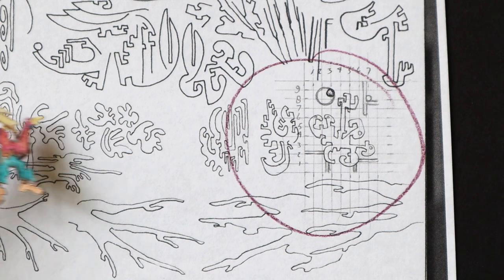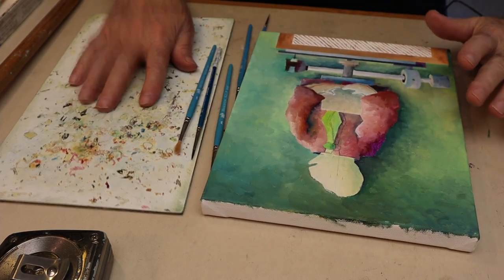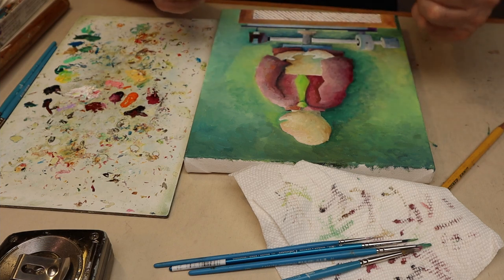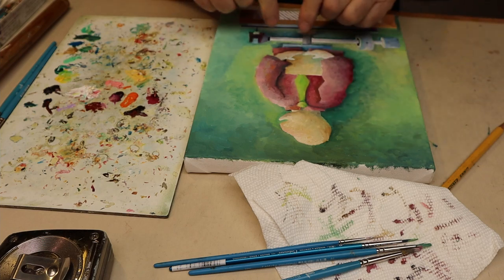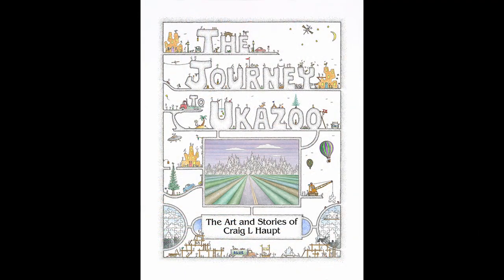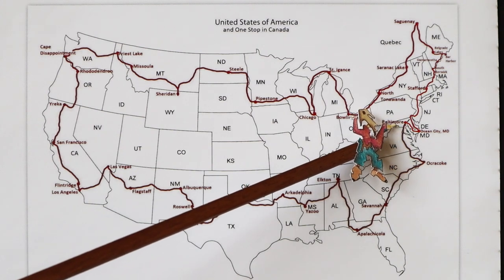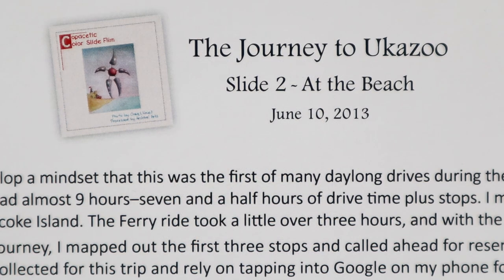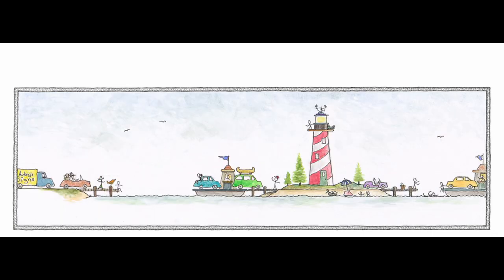Designing an Art Book, Ep 26 - Painting #17 of 48, more painting stuff & TBT, The Journey, Slide 2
This episode features painting number 17 of the 48 primary paintings of the ArtStory book, ‘Roots of a Conversation, 10 x 8 inch, oil on Canvas

Also included in this Episode 26 is continuation of ‘Turntable Guy’ painting
Plus TBT (Throw Back Thursday) segment highlighting the June 10th Slide #2 from ‘The Journey to Ukazoo”.

And for the ending credits a 4 member acoustic group.

Overall view of  the “24 Album Cover” book Episode series project is Highlighting the artistic design, writing stories, creating art images, computer applications including learning InDesign & Photoshop, layout for conversion to PDF, and a crowdfunding campaign to help fund the conversion of the self-published ArtStory project to printed form.

The ArtStory book will feature 48 full color images, 77 supporting images, and 24 short story/vignettes within a 9.5 x 9.5, 100 plus page self-published book.

Musical guest for Episode 26
'Sculleys Reel-Morrison’s Jig Medley'©
Judy Williams (guitar), Bob Williams (hammered dulcimer), Venetia Butler (flute), Joe Nelson (banjo)

Musical guests for past Episodes:

Ep. 25: Special Guests for Background Vocals:
‘The All Boys East Coast Cicada Choir’
With their first public appearance in 17 years
Recorded on location by Derick J Dallas©
and used with permission

Ep. 24: Geoffrey Welchman
‘Lickin’©

Ep. 23: Charles Roe with Scott Randolph
‘Call Cece’©

Ep. 22: Bob Pyle
‘The Seaweed Song’©
From the CD “Apples and Oranges”

Ep. 21: Noah Pierre
‘Red Velvet’©